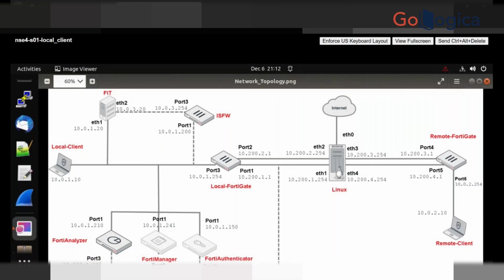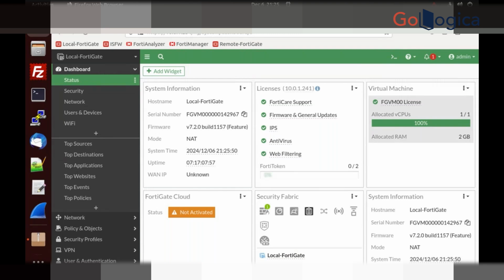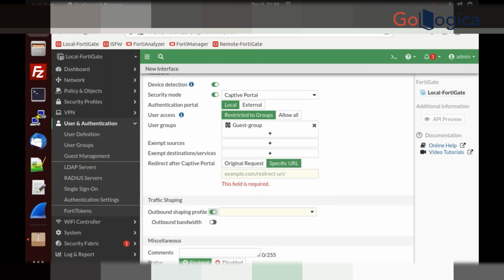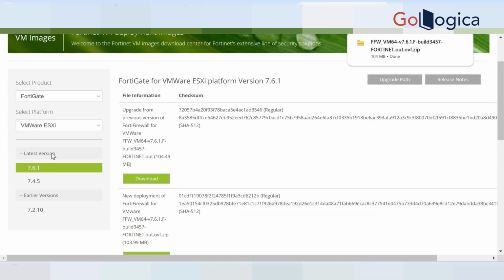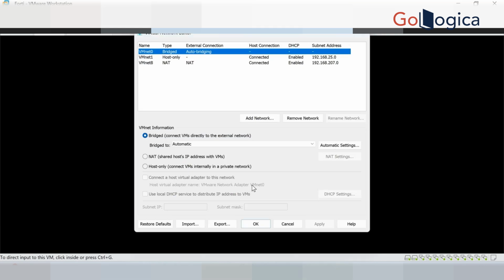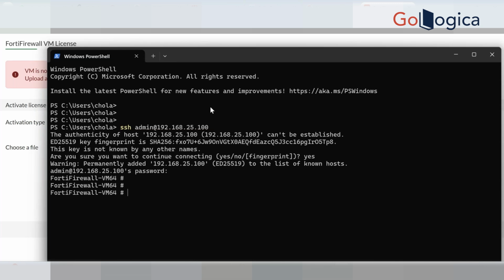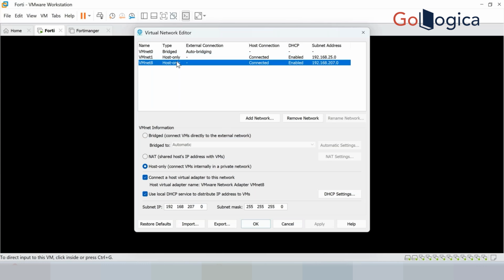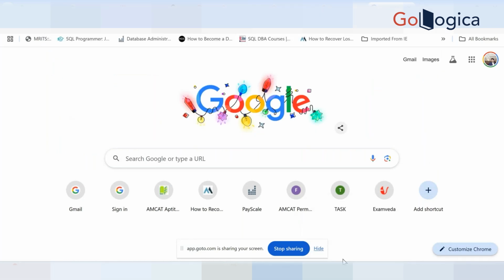Introduction Of FortiGate Firewall | GoLogica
In this detailed session, discover the powerful features and capabilities of FortiGate Firewall, a leading cybersecurity solution designed to protect your network from modern threats. Whether you're a beginner or an IT professional, this video covers the essentials to help you understand and leverage FortiGate for optimal security.

What You'll Learn in This Video:

✅ Overview of FortiGate Firewall.
✅ Key features and benefits of FortiGate in network security.
✅ Understanding Fortinet’s security fabric.
✅ How FortiGate prevents cyber threats, including malware and DDoS attacks.
✅ Real-world use cases and deployment scenarios.

This session provides a strong foundation for anyone looking to enhance their knowledge of FortiGate Firewalls and strengthen their cybersecurity skills.

💡 Why Choose FortiGate?

FortiGate is known for its robust performance, ease of use, and advanced security features. It’s a preferred choice for organizations worldwide for network protection and security.

👍 Enroll for GoLogica Firewall Training

📕 Why does Network Security need to have Big Data analytics?➡

Instagram:  :-   / gologicatechnologies
Facebook:  :-   / gologica
 LinkedIn :  :-   / mycompany

About GoLogica